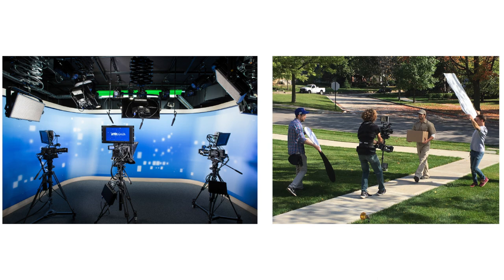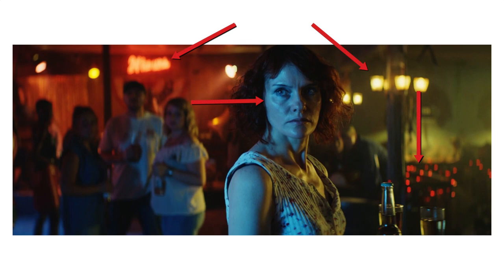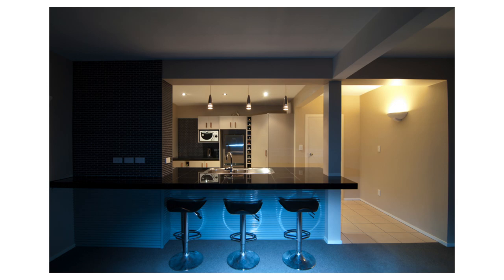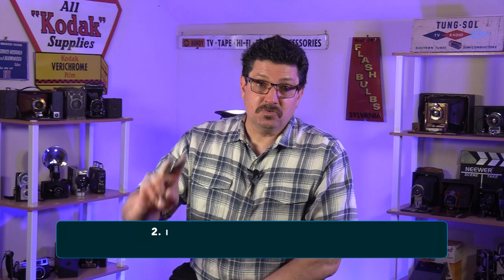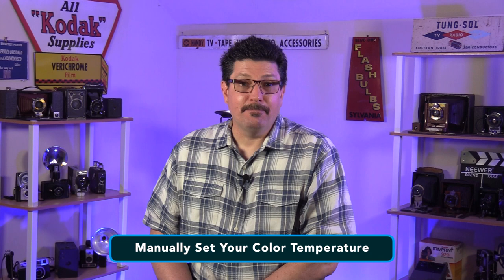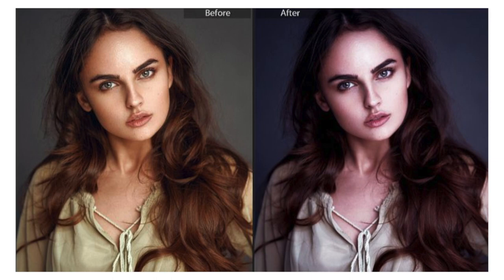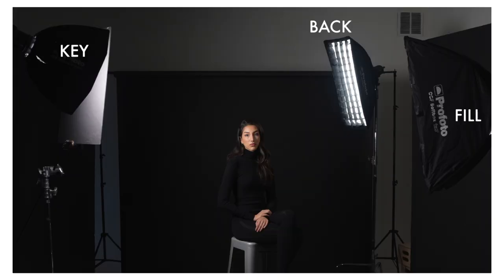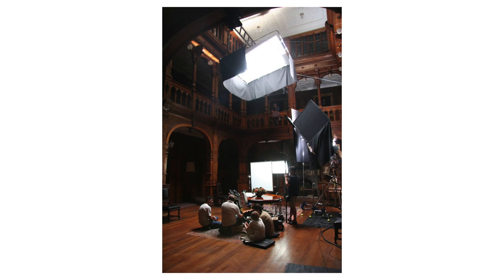Mastering Mixed Lighting in Photography and Video Production Shooting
This video offers tips on creating motion blur in video making, film production and photography. Topics covered include: What mixed lighting is, color temperature, location scouting, shooting in RAW, correct ISO, bit rate, compression ratio, filters, diffusion, color correction and much more.

Chapters:

00:00 Opening
01:19 What Mixed Light is
01:32 What Color Temperature is
02:54 Location scouting
03:54 Shoot photography in RAW and video at low ISOs and high bit rates
05:38 Manual color temperature
06:16 Blocking unwanted light sources
06:56 Filters
07:43 Avoiding mixed lighting
08:29 Subject position
09:25 Diffused lighting
10:00 Fill shadows
10:38 Post production
12:36 Learn more